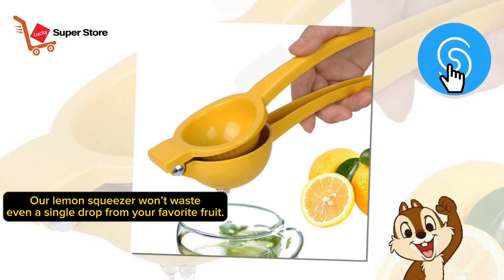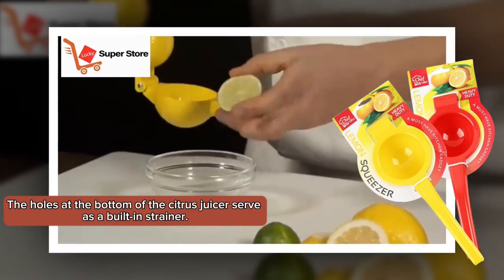resultslemon squeezer hand press: the ultimate guide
1. What types of citrus fruits can I use with a lemon squeezer hand press citrus juicer?
A: Lemon squeezers are versatile and can be used with various citrus fruits, such as lemons, limes, oranges, and grapefruits.

2. Is it easy to clean a lemon squeezer by hand?
A: Yes, cleaning a lemon squeezer hand press citrus juicer is usually straightforward. Most models are dishwasher safe or can be easily cleaned by hand with soap and water. It's essential to rinse it thoroughly after each use to prevent any residue from drying and becoming difficult to remove.

3. Can I adjust the amount of pressure applied when using a lemon squeezer?
A: The amount of pressure applied depends on how firmly you press the handles together. It's typically designed to require minimal effort, making it easy for anyone to use without straining their hands.

4. Will a lemon squeezer hand press citrus juicer extract all the juice from the fruit?
A:  Lemon squeezers and hand-pressed citrus juicers are efficient at extracting juice, but there may be some juice left in the pulp after squeezing. You can maximize juice extraction by rolling the citrus fruit on a hard surface before juicing or by applying gentle pressure to the handles multiple times.

About This Item:

Brand Unbranded
Color Assorted
Special Feature Portable
Material Plastic
Product Care Instructions Hand Wash Only, Dishwasher Safe

At a Glance:
Durable.
Easy to use and clean.
The Lime squeezer / Hand juicer / Citrus press for all kinds of citrus fruits.
Dishwasher Safe.
Easy to Use and Extracts Pure Juice without Seeds or Pulp.
Ideal for Extracting Citrus Juice.
Metal Hanging Ring for Easy Storage. Hand-wash only.
MULTIFUNCTIONAL: Use the Lime squeezer / Hand juicer / Citrus press for all kinds of citrus fruits.
NO SPILLAGE - Get every last drop without any pulp with our orange juicer/lime juicer.
EASY TO USE - Long handles allow effortless operating of this juice press while keeping your hands clean.
COMPLETE YOUR KITCHEN SUPPLIES - Long handles and unique red coloring make this citrus squeezer an eye-catcher and the perfect gift for Christmas or any occasion.

Product Description:

PREMIUM MATERIAL: The lemon squeezer is made of high-quality sturdy Aluminum alloy with enamel, which is BPA-free food-grade coating.

GET EVERY LAST DROP OF JUICE: Our lemon squeezer won’t waste even a single drop from your favorite fruit! Watch limes, lemons, and small oranges beg for mercy, even with a soft squeeze. The holes at the bottom of the citrus juicer serve as a built-in strainer.

STURDY AND EFFORTLESS: This durable manual juicer is made from aluminum and is finished off with a food-grade coating, making it a perfect addition to your cocktail accessories. The ergonomic handle makes the lime squeezer super comfortable for even kids to use.

SAVE TIME AND EFFORT: You no longer have to worry about power, replacing batteries, or bulky juicers crowding your kitchen counter with our manual citrus squeezer. Quench your thirst by making a citrusy lemonade or margarita; simply place a half cut lemon/lime in the bowl and watch the citrusy goodness add flavor to your drink or meal.

CLEANS IN SECONDS: Lemon squeezer can be washed in the dishwasher and set hands free. Also it can be cleaned by hand washing.

Chapter:
0:00 - Introduction
0:10 - What you get
1:00 - How does it work?
1:30 - Function
2:00 - How to Play